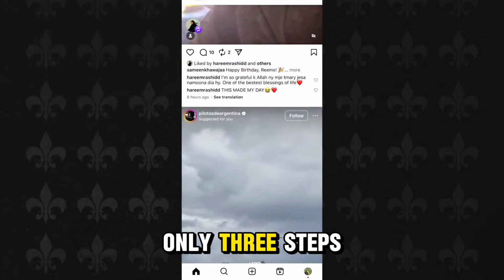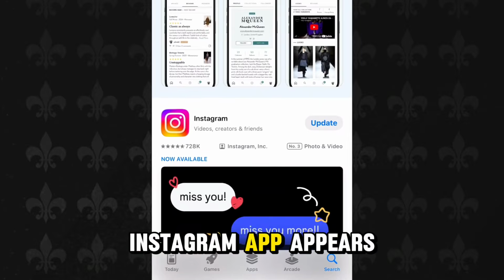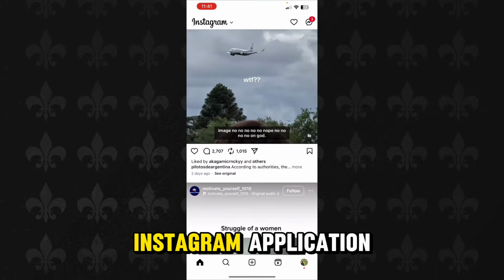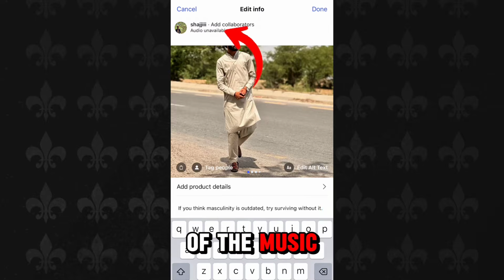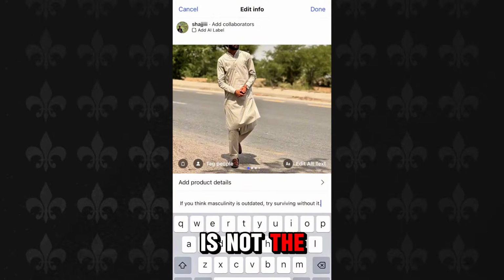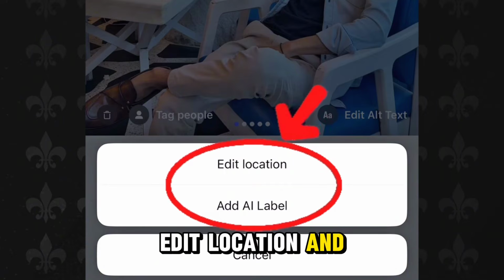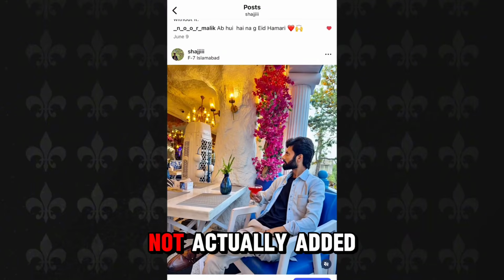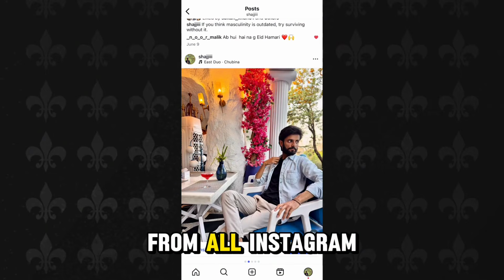(NEW UPDATE) How to Change Music on Instagram Post After Posting *actually works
In this 2025 updated guide, you’ll learn how to change music on Instagram post after posting easily and correctly.

Instagram’s latest update now allows limited editing features on posts and reels, but many users still don’t know how to change music on Instagram reel after posting or how to add music to Instagram post after posting the right way. This tutorial explains all possible methods — from replacing the existing track to re-uploading your reel without losing views or quality.
You’ll also discover tips for both Android and iPhone users on how to change song in Instagram post after posting, what happens when you remove music, and how to avoid the “music unavailable” issue that many users face.

If you’ve ever wondered how to change music on Instagram post 2025, how to change Instagram reel music after posting, or how to add music on Instagram post after posting, this step-by-step guide covers everything — including the new features introduced in the latest Instagram update.

Perfect for creators, influencers, or anyone who wants their post to match the perfect vibe, this tutorial ensures your Instagram stays aesthetic, catchy, and up to date.

(NEW UPDATE) How to Change Music on Instagram Post After Posting